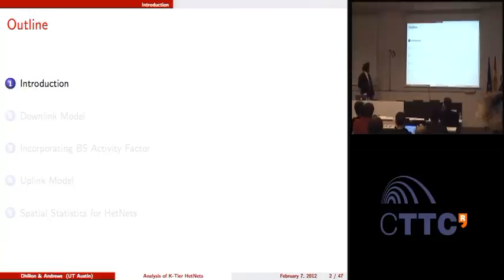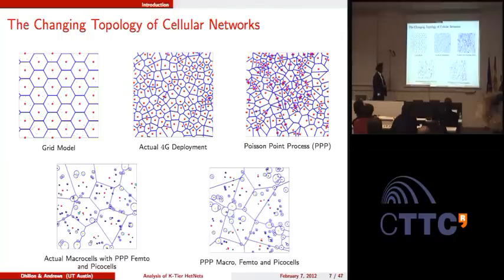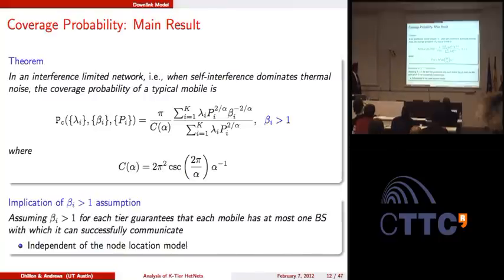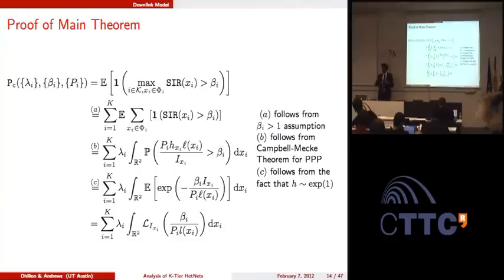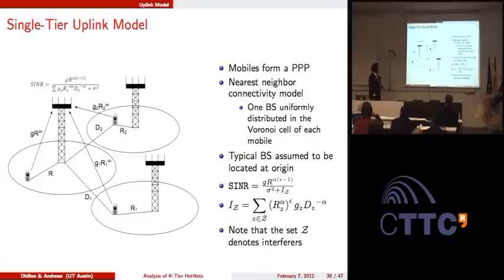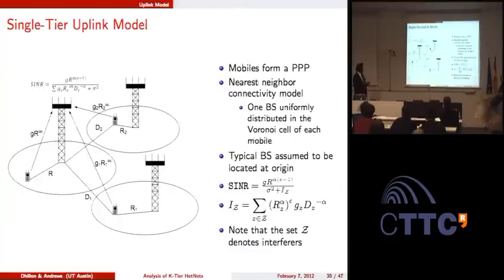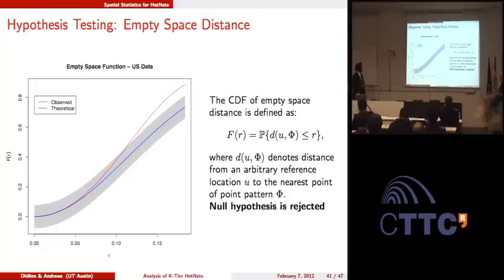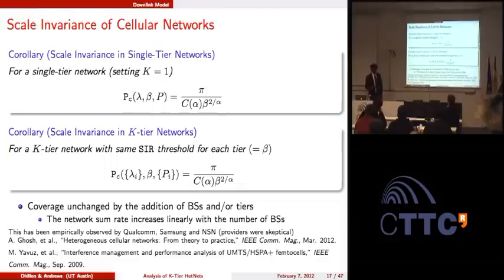Analysis of K-tier Heterogeneous Cellular Networks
Abstract: Cellular networks are currently undergoing a major paradigm shift from a carefully planned set of large tower-mounted base-stations (BSs) to an irregular deployment of heterogeneous infrastructure elements that often additionally includes micro, pico and femtocells, as well as distributed antennas. In this talk, we first present a tractable, flexible and accurate model for a downlink heterogeneous cellular network (HCN) consisting for K different types of randomly located BSs, where each class may differ in terms of average transmit power, supported data rate and BS density. Assuming a mobile user connects to the strongest candidate BS, the resulting Signal-to-Interference-plus-Noise-Ratio (SINR) is greater than 1 when in coverage, Rayleigh fading, we derive an expression for the probability of coverage (equivalently outage) over the entire network under both open and closed access, which assumes a strikingly simple closed-form in the high SINR regime and is accurate down to -4 dB even under weaker assumptions. Apart from completely characterizing the SINR distribution, this model provides some key design insights, such as the scale invariance of cellular networks. We then extend this model to incorporate a sense of BS load by incorporating a BS activity factor in this framework. After discussing the downlink model, we present some key challenges involved in developing a similar uplink model along with a sample model for single-tier macrocells networks. We then focus our attention on spatial statistics and present more accurate models for the macrocell BS locations.

Biography: Harpreet S. Dhillon received the B.Tech. degree in Electronics and Communication Engineering from IIT Guwahati, India, in 2008 and the M.S. in EE from Virginia Tech in 2010. He is currently a Ph.D. student at UT Austin, where his research has focused on the modeling and analysis of heterogeneous cellular networks using tools from stochastic geometry and point process theory. His other research interests include interference channels, multiuser MIMO systems, cognitive radio networks and non-invasive respiration monitoring. He is the recipient of the Microelectronics and Computer Development (MCD) fellowship from UT Austin and was also awarded the Agilent Engineering and Technology Award 2008. He has held summer internships at Alcatel-Lucent Bell Labs in Crawford Hill, NJ, Qualcomm Inc. in San Diego, CA, and Cercom, Politecnico di Torino in Italy.